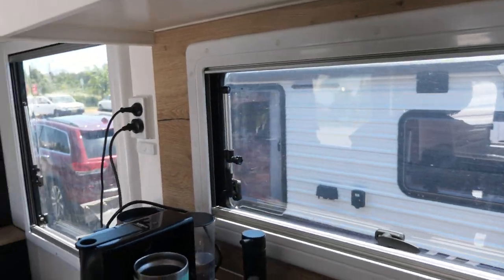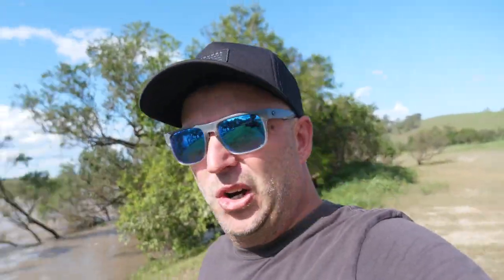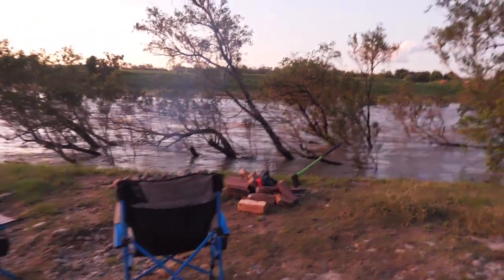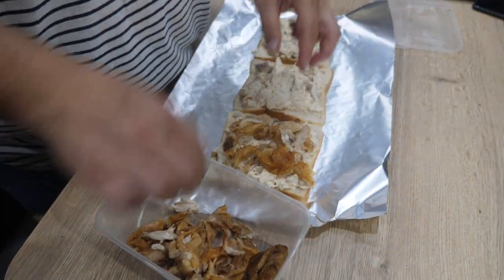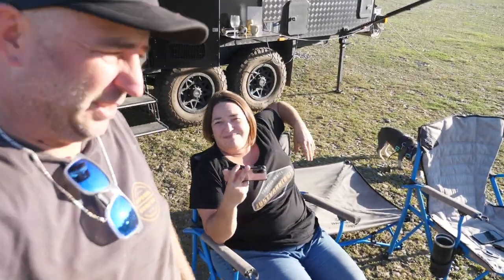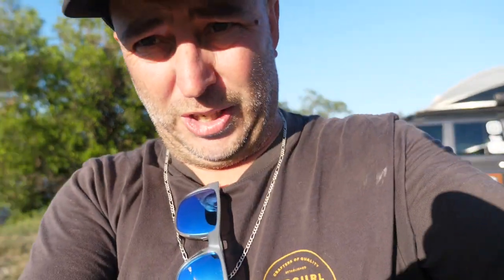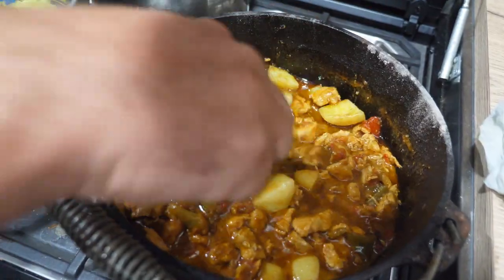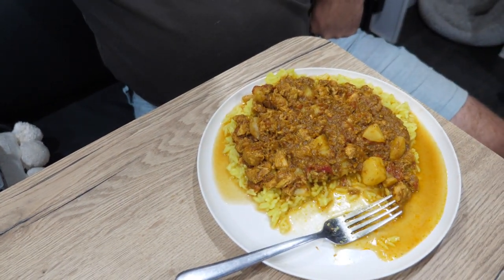TRAVELLING AUSTRALIA|Tips to save money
This week we share some tips on saving money while travelling Australia. With prices increasing, we have to stop and think how we going to save money to keep travelling.

Almost at 10k subscribers and its a huge goal of ours.

Apps used in this video:
Fuelmapaustralia
wikicamps australia

If you are interested in a Vacationer Caravan , please use the link below and fill in the required form and one of the representatives will get into contact with you